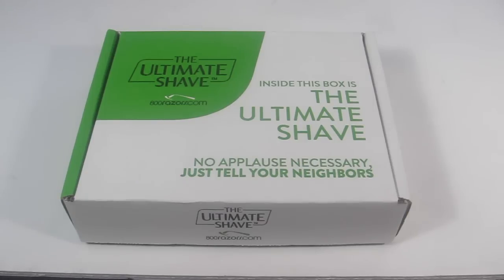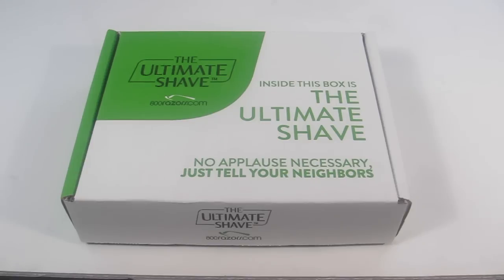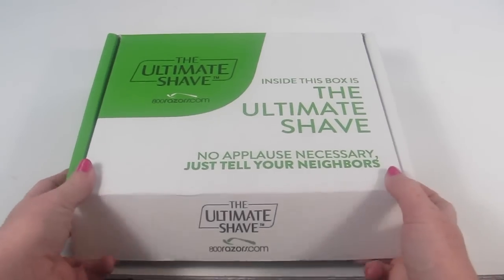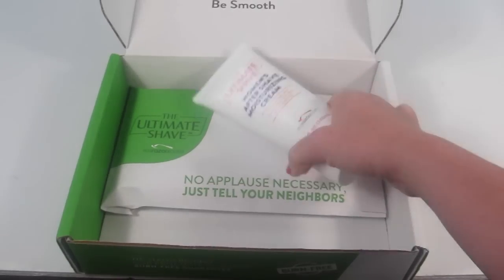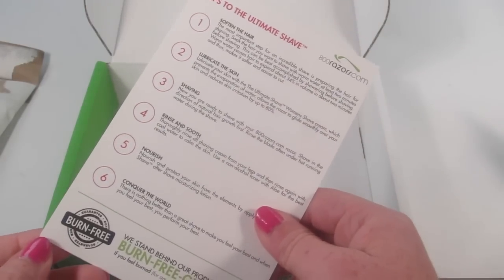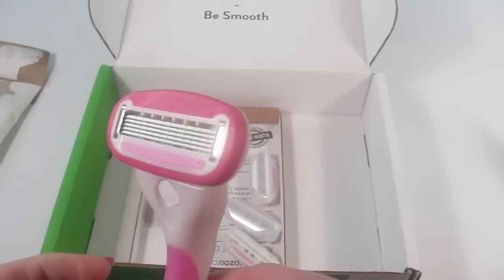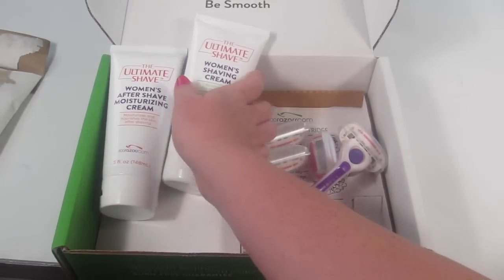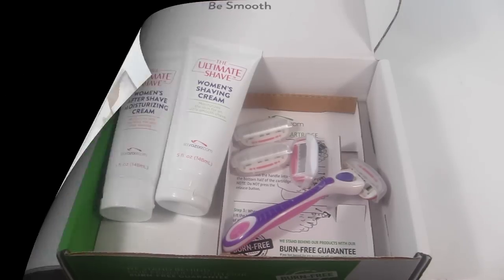800Razors.com July 2015 Review + Coupon